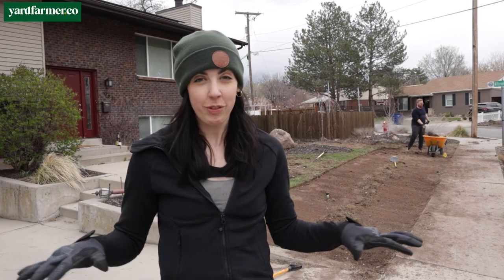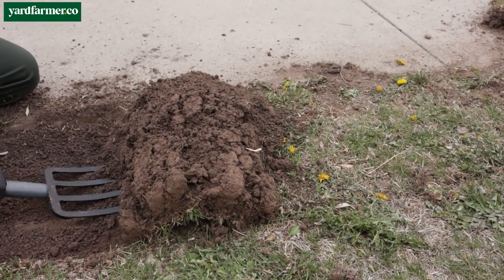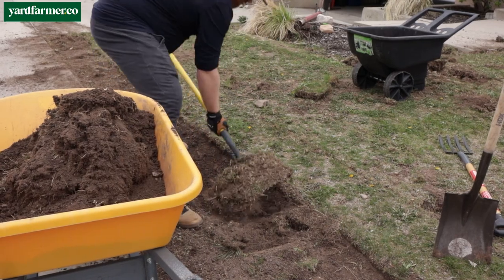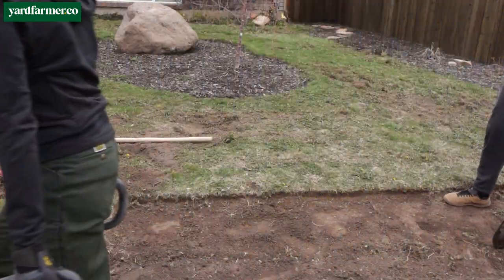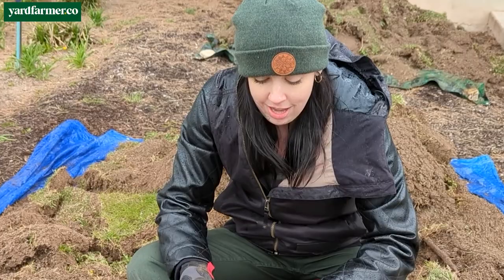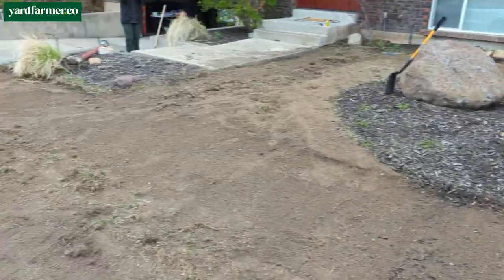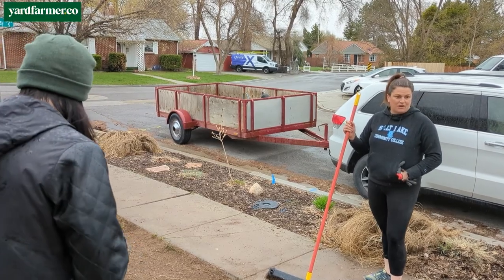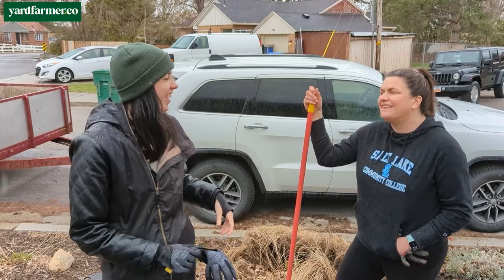We RIPPED OUT an Entire Lawn with Sod Cutting (in Four Brutal Hours!)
The YardFarmer team assembled to help a client get rid of her front yard lawn in the fastest way we know... Sod Cutting! The work is hard and pretty brutal, but it's effective and incredibly fast! We'll show you the process from start to finish!

Make sure to join us MOST Friday nights at 7:30 for YardFarmer LIVE! Just check the live tab here on YouTube and set a reminder for the next show! We answer listener questions and try to help folks reach their sustainable landscaping goals!